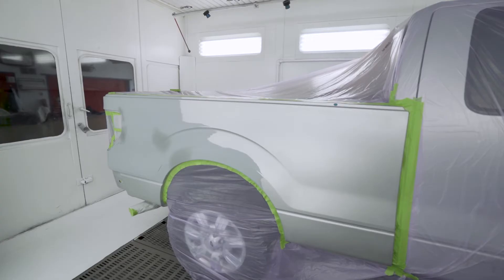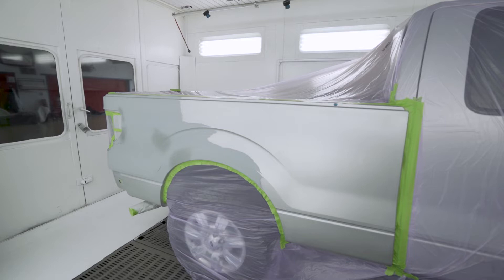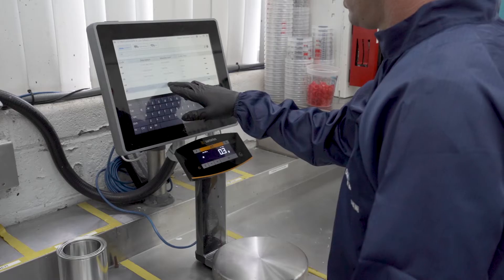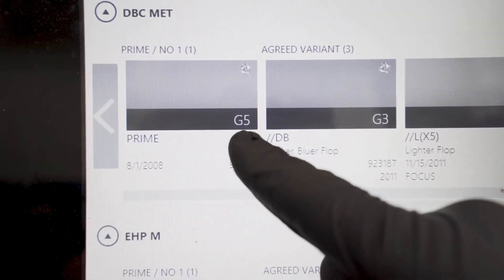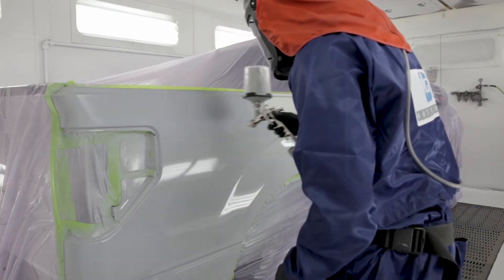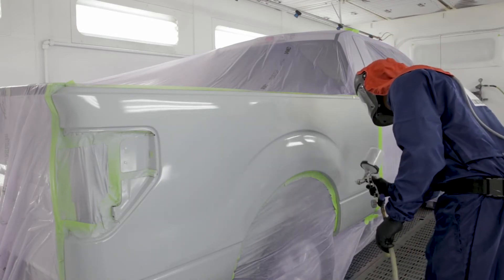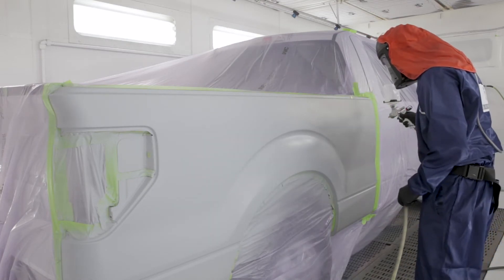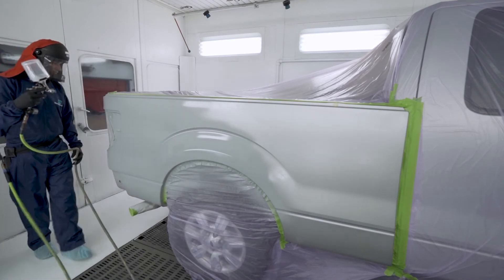Primer Sealer Application SOP ( PD-0701)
This standard operating procedure (SOP) covers the process for applying a primer sealer during a repair. Before beginning any repair, it is important to always wear the recommended safety protection required for the job.

Follow along with the outlined process below for the first steps in achieving a flawless finish.
PD-0701: PRIMER SEALER APPLICATION STANDARD OPERATING PROCEDURE

1. A technician should review a work order to ensure that all parts to be painted are present and repairs are understood

2. Clean the repair area with a regionally approved surface cleaner. Dry thoroughly with a clean towel.

3. Mask vehicle according to PD-0300 VEHICLE MASKING.

4. Tack off the repair area. For spot repairs, keep the primer-sealer confined to as small an area as possible. Look up the formula for the topcoat color and identify the recommended G-shade or Spectral Grey primer-sealer. Mix and apply Primer-Sealer according to the Product Data Sheet for detailed instructions.

5. When using solvent basecoat color, if a second coat of Primer-Sealer is necessary, allow flashing to a uniform, dull appearance before applying the next coat.
When using waterborne color, ECS 8x or P565-318x Primer-Sealer, one coat application is recommended. If a smoother blend edge of the Primer-Sealer transition is desired:

     Option#1- for waterborne basecoat color, melt the Primer-Sealer edge with the same solvent used in the sealer. For solvent basecoat color, a uniform finish blender may be used to melt in the Primer-Sealer edge.

     Option#2- after the Primer-Sealer has dried thoroughly; lightly scuff the sealer edge with P800 – P1200 grade paper.

6. When recommended dry time is achieved, the Primer-Sealer is ready for the application of the basecoat color or single-stage color.